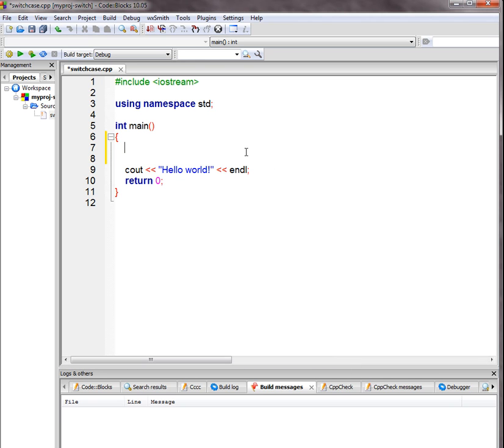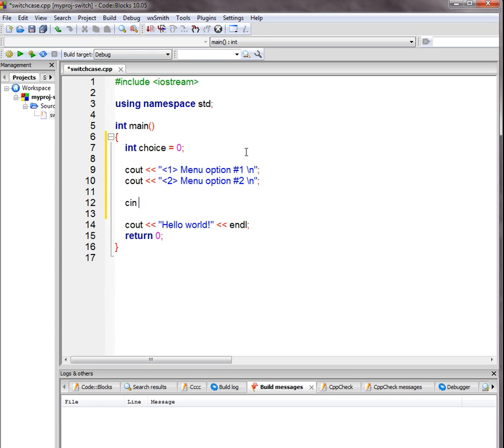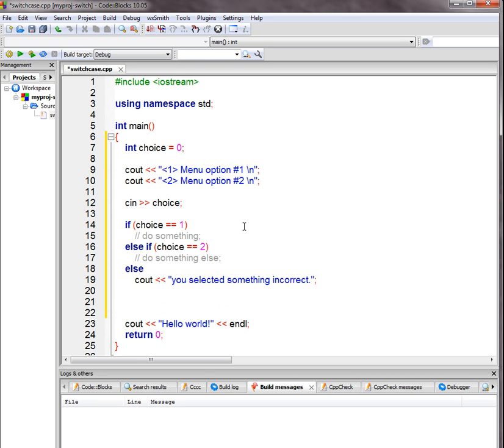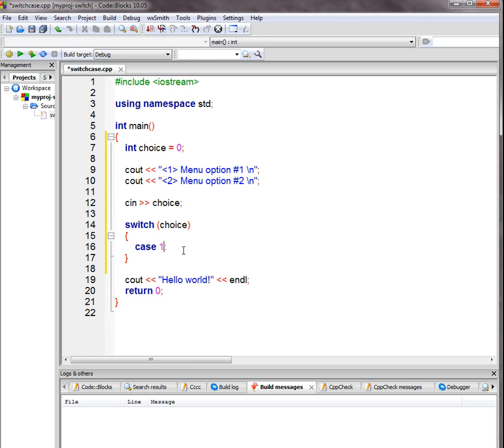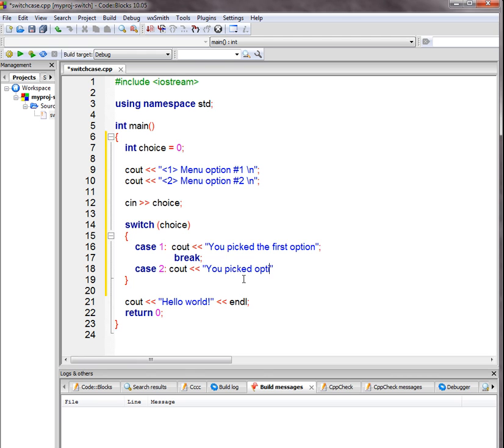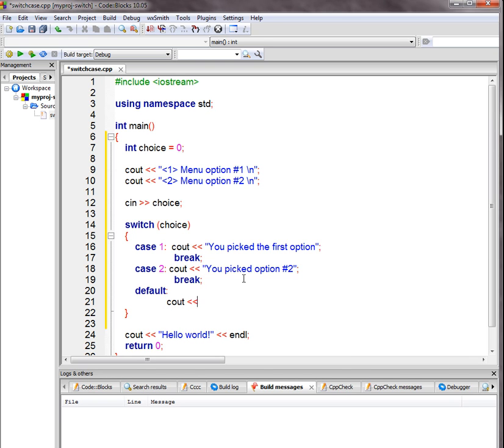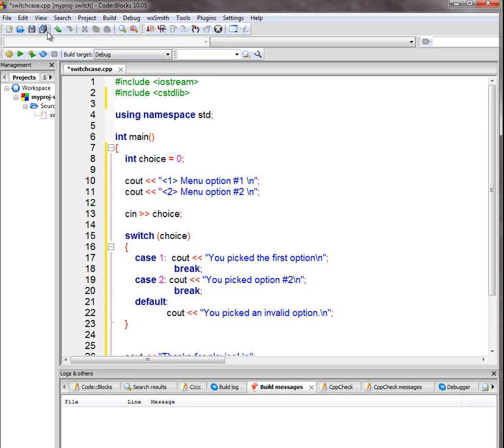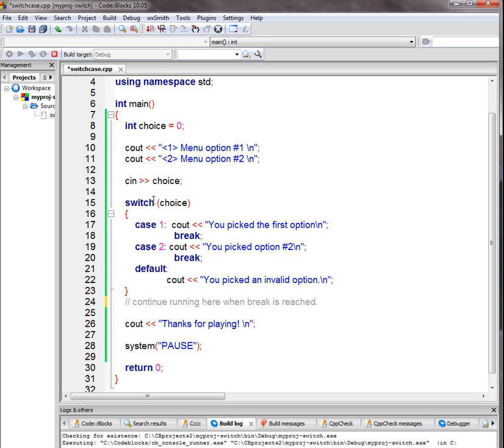c++ switch statement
A short example of a switch (aka switch/case) statement in C++.